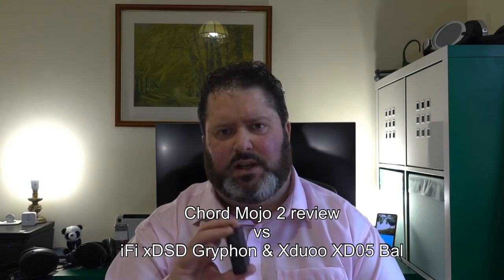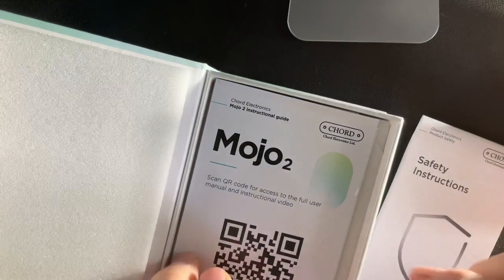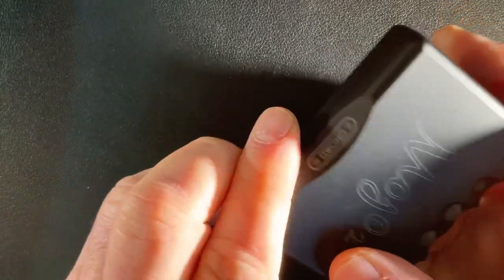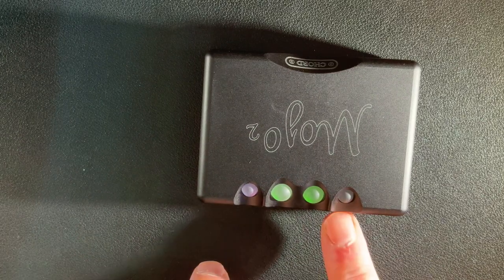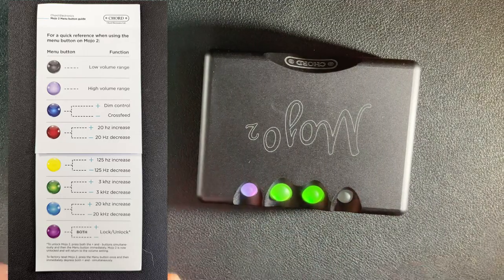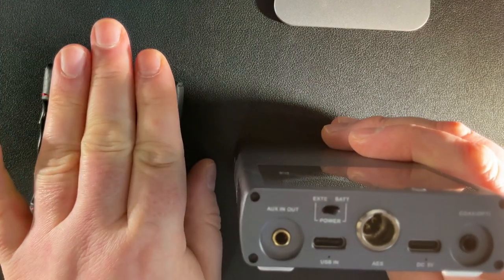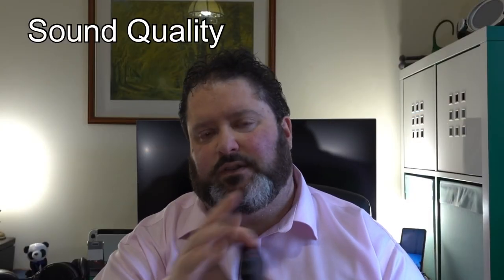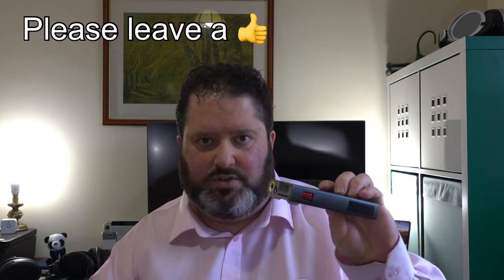Chord Mojo 2 review vs iFi xDSD Gryphon & Xduoo XD-05 Bal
Welcome to my review of the Chord Mojo 2 and comparison against the iFi xDSD Gryphon and Xduoo XD-05 Bal (with upgraded op amps, Burson V5i-D)

Time index

00:00 Intro
01:27  In the box
02:18  Buttons, Controls, Menu How To
08:25  Physical comparison vs Xduoo + Controls
10:39  Physical comparison vs Gryphon + Controls
12:34  Sound Quality